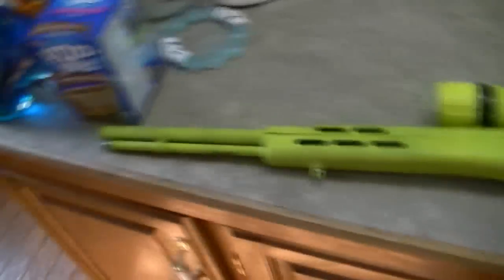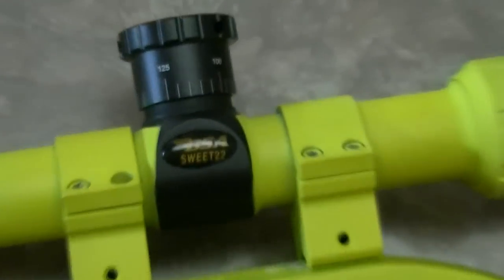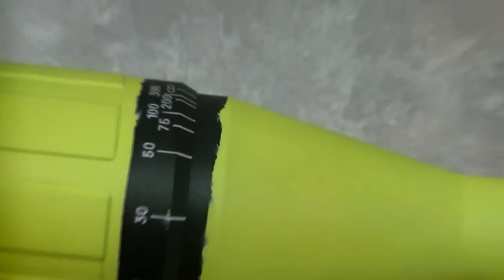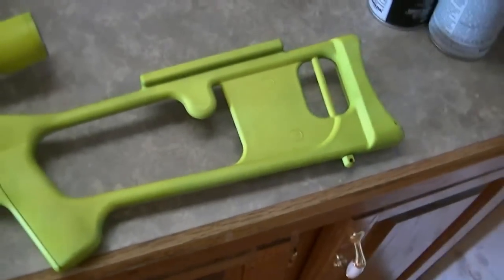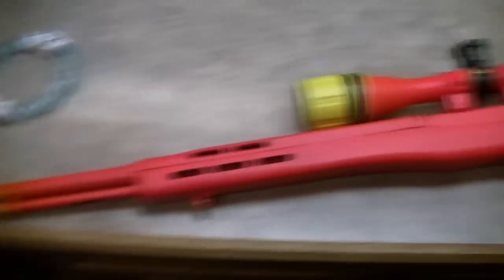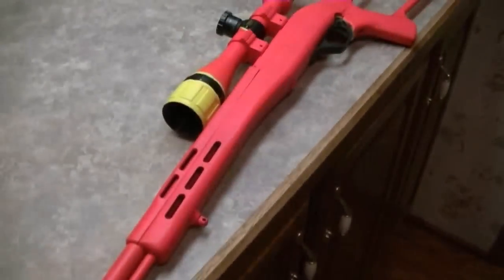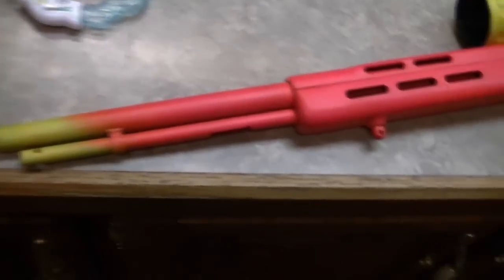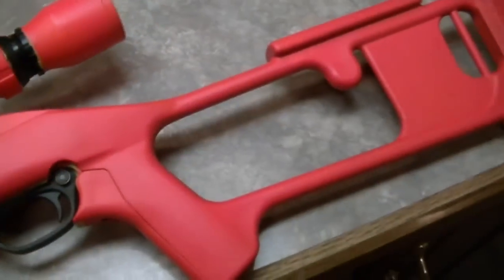The improved Marlin 60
Transformation of the marlin60SB into a sexy beast.